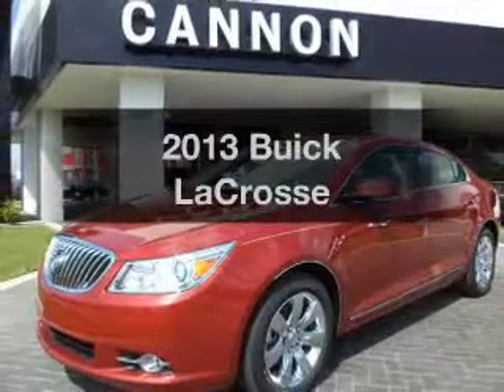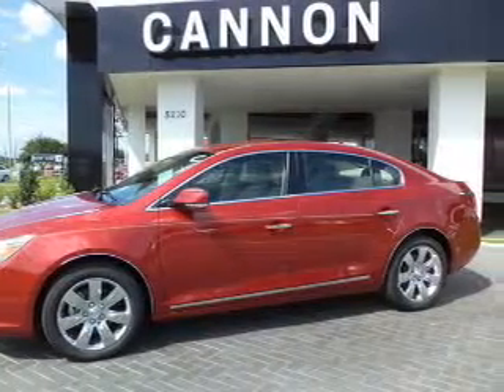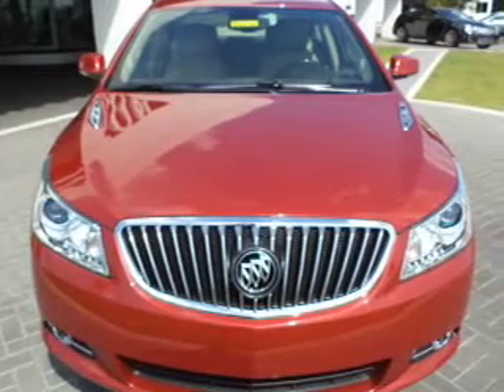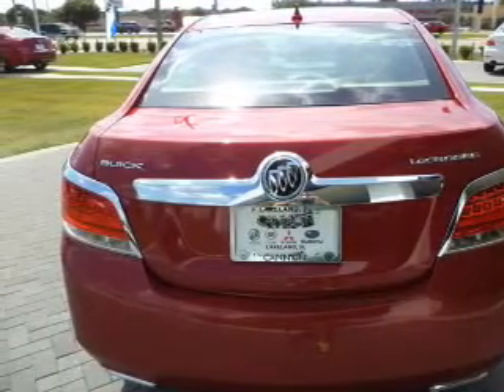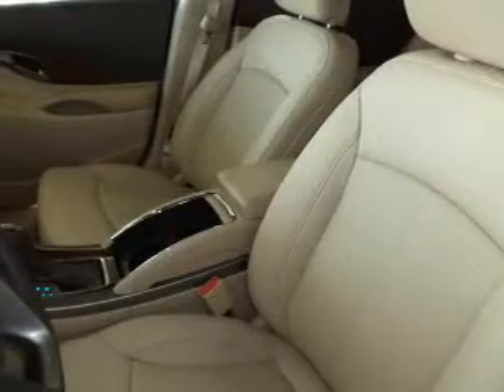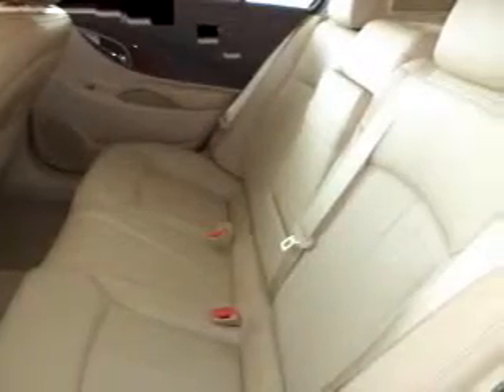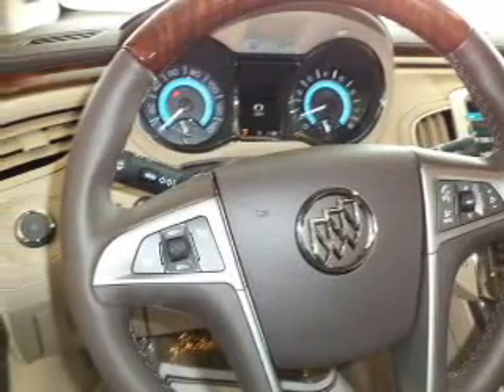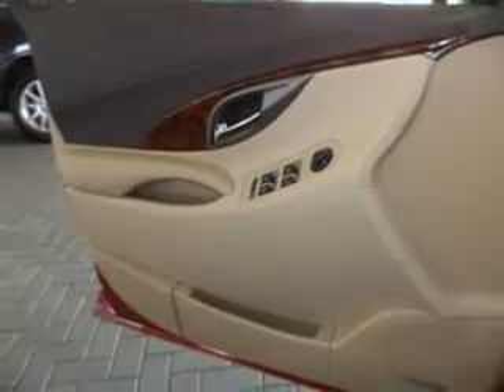2013 Buick LaCrosse - Lakeland FL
Year: 2013
Make: Buick
Model: LaCrosse
Trim:
Engine: 3.6 liter 6 cylinder 24 valve
Transmission: 6-Speed Automatic
Color: Red
Mileage: 7
Address:
5210 S. Florida Ave.